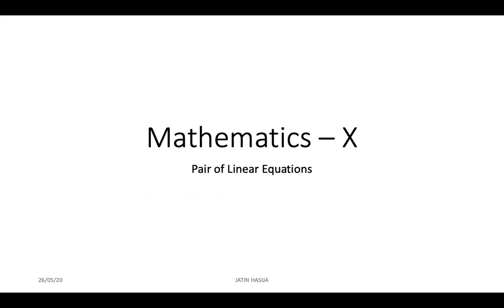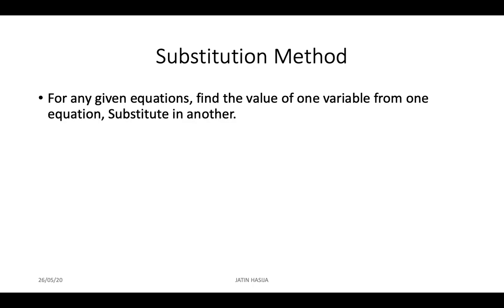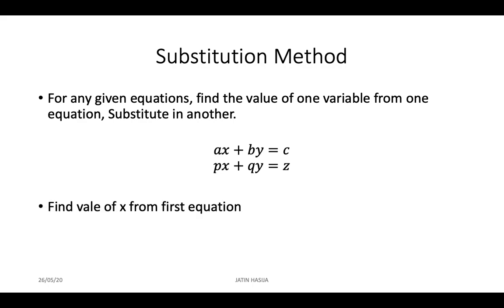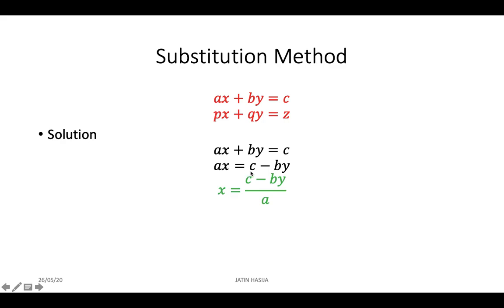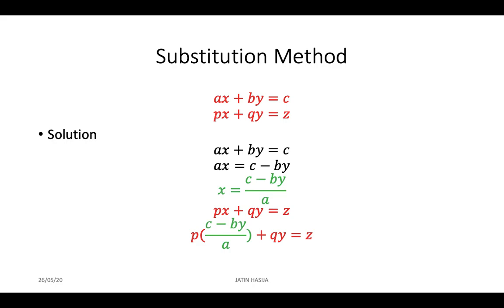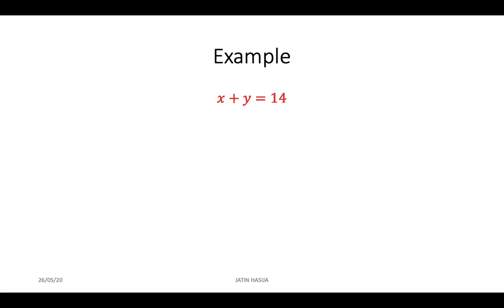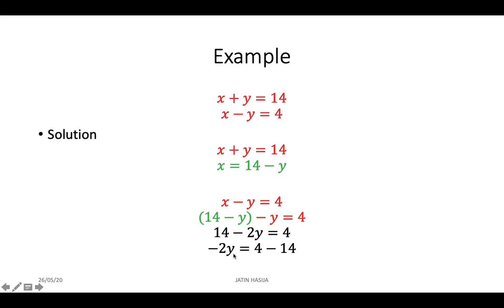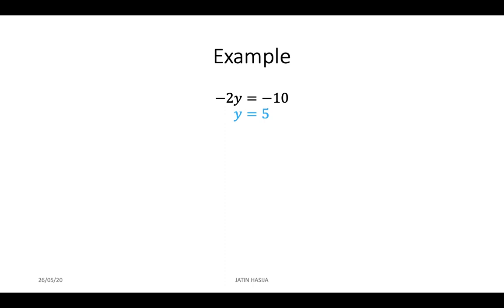Pair of linear Equations_Substitution method